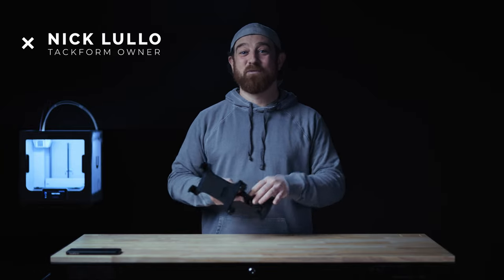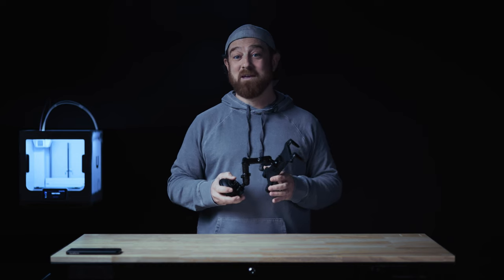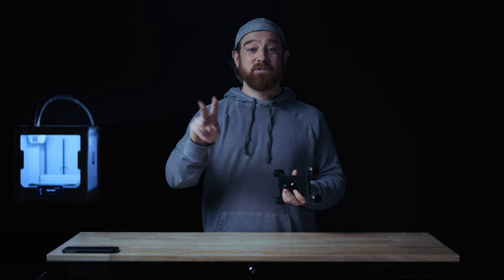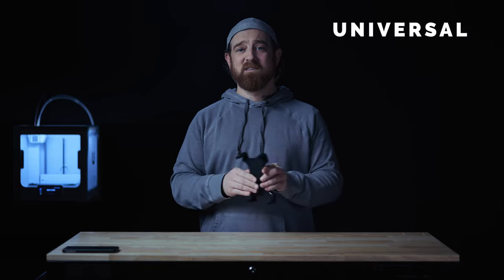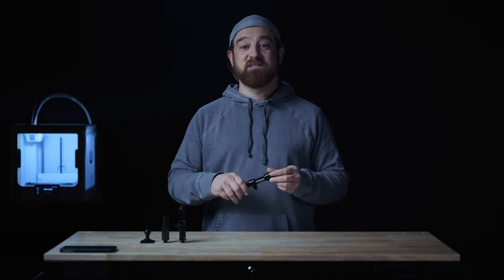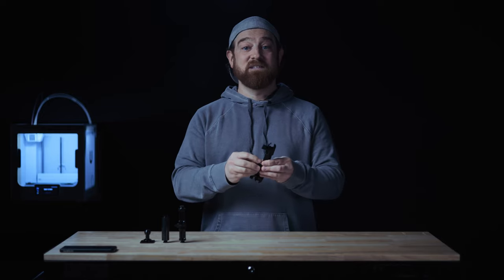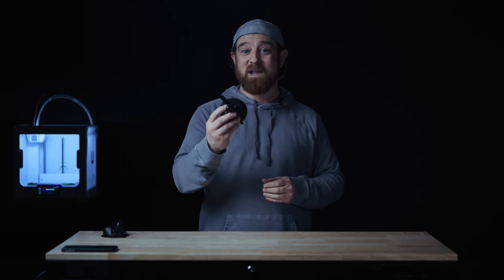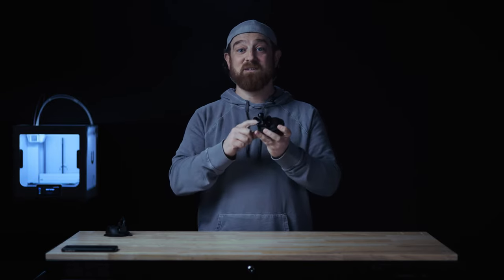Product Overview - SC02-TAB - Tackform, Semi Truck Tablet Mount - True 3.5 Suction Cup.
Tackform is an industry leading tablet mount manufacturer of semi truck tablet mounts. This commercial grade mount uses metal and automotive grade ABS components built to handle the roughest of terrains. Take 5 minutes with Tackform to understand why this is the best semi truck mount out there for you and your fleet.